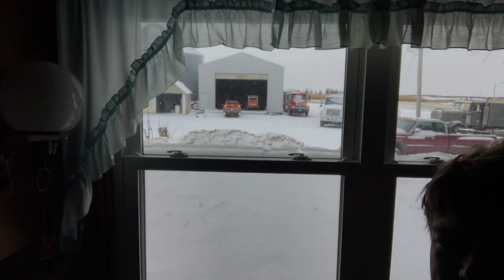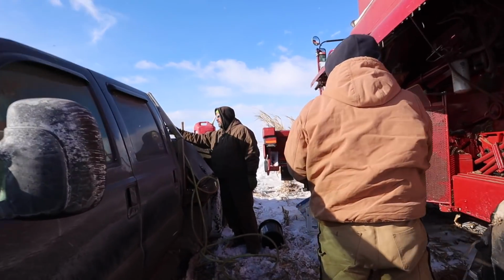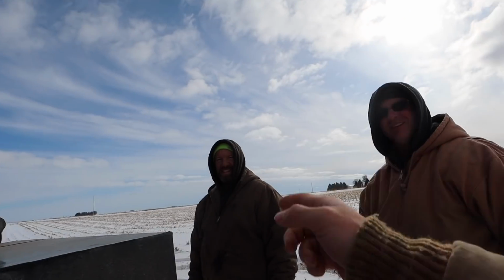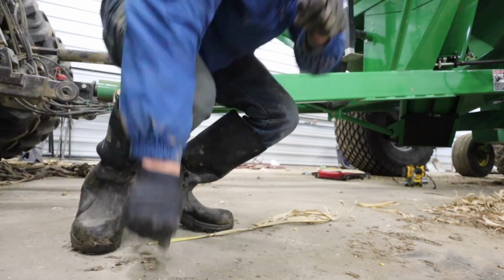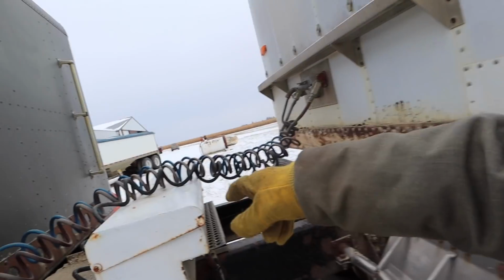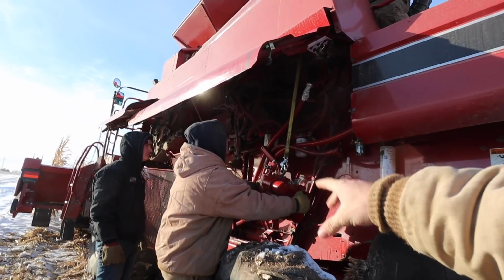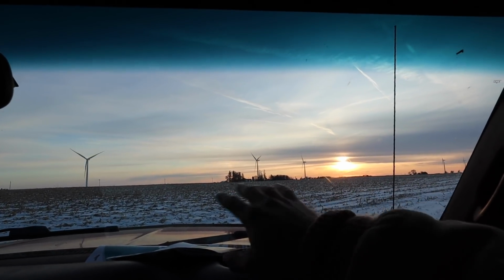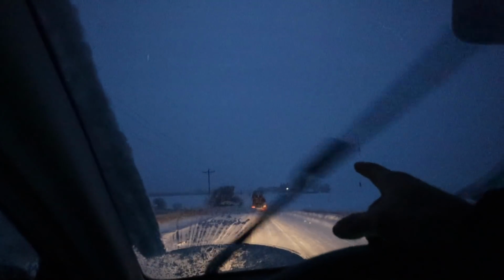Farming In A Blizzard!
Winter is quickly approaching here at Cornstar Farms. Snow has already begun! However, just because snow is on the ground, it does not mean that work has slowed down for us. We are currently in the middle of corn harvest 2019 and have several hundred acres of corn left to harvest.

Since everything was covered in snow, Dad and I were able to get a couple time consuming projects around the bin site done. The first one involving "Corn Mountain" in the big machine shed. My phone died once I got in the rafters of the building, but we achieved what we set out to do when we climbed up there.

Once we got done in the big machine shed, we ran out to "Tabletop" to tear the hydraulic pump off the 2001 Case IH 2388 combine. Since it snowed the night before, was windy, and was below freezing, it was quite an enjoyable experience. We got the pump pulled off with minimal issues and headed back to the main heated shop. Once we got there, I changed the oil on the 1991 Case IH 7140 and greased the 2019 Brent V700 Grain Cart. The night ended with Dad and I passing out on the couch.

The next day Daddy Cornstar and I had a grave to dig. I checked all the fluids on equipment, loaded everything up. Before we went to the cemetery, Dad and I ran back to the combine to help Ryan put on the new hydraulic pump. We got the new pump on the combine only to realize the issue was still not resolved, so we had to pull it off again. Ryan headed back to the main heated shop to work on that while Dad and I ran off to dig the grave. We got done just before dark.

► This could be you!

Cole The Cornstar, aka Cole, is a 4th generation family farmer from Central Iowa who is the life force behind his family’s 1,700 acre farm. Cole promotes agriculture by filming his day-to-day adventures with his Dad (Daddy Cornstar) and brother (Cooper) on the farm. With a lot of help from Daddy Cornstar, Cole instills humor and education into his videos fit for both children and adults. Despite being 22-years old, Cole has an old-fashion work ethic with an innovative approach toward agricultural technology and practices. Cole's mission is to prove the American Dream is not dead and be a megaphone for agricultural education and innovation, from technological advances in farming equipment to conservation practices.

► Edited By Cole The Cornstar’s Sister